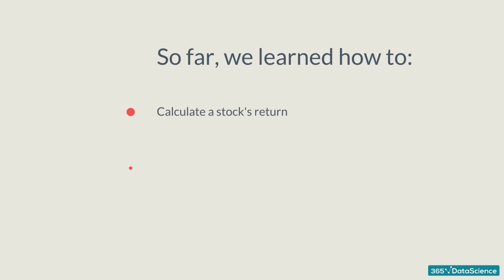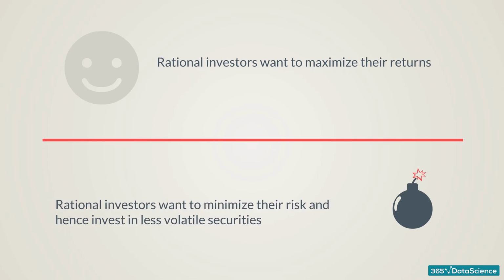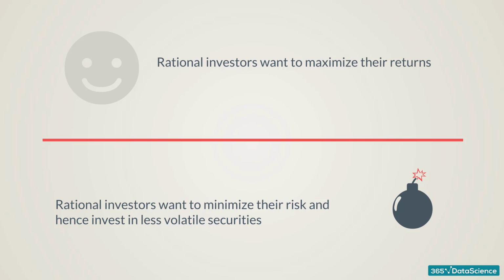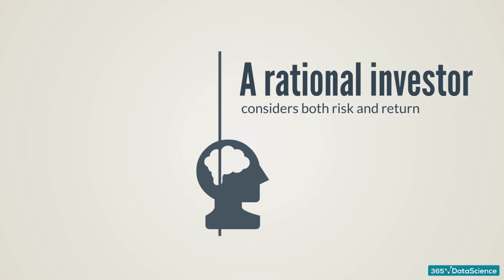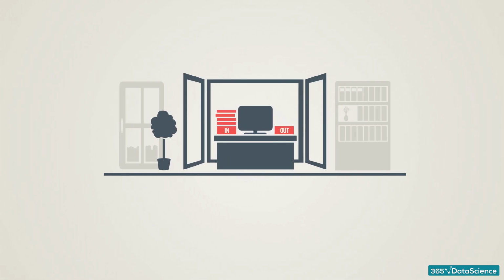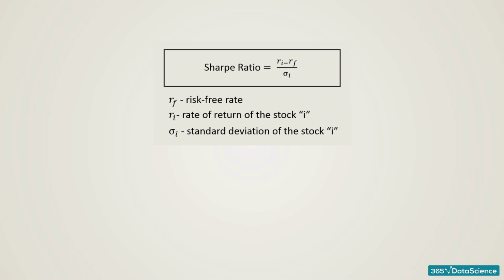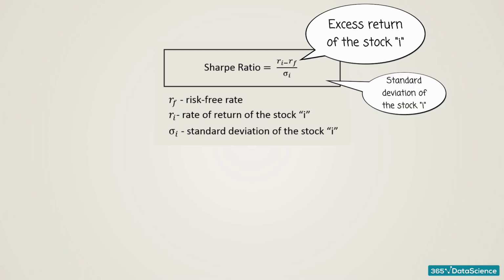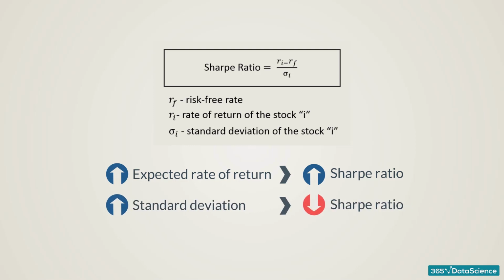Py 93 Introducing the Sharpe Ratio